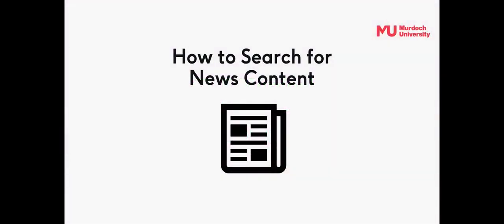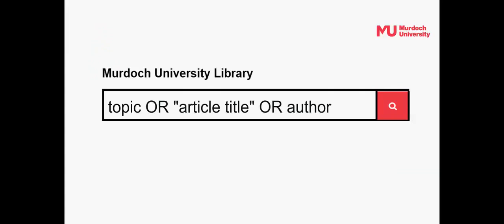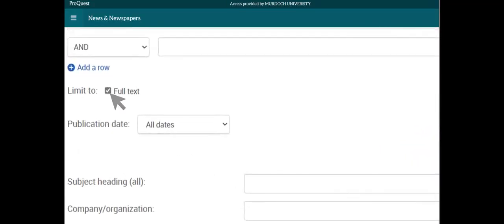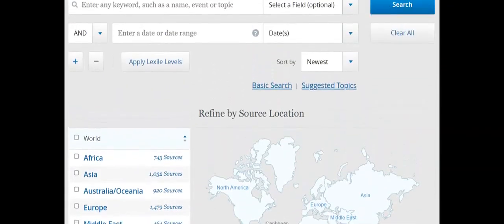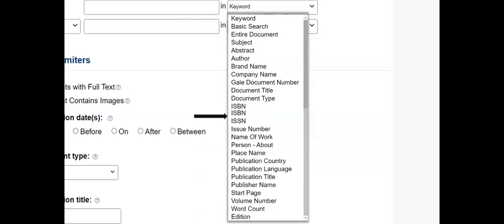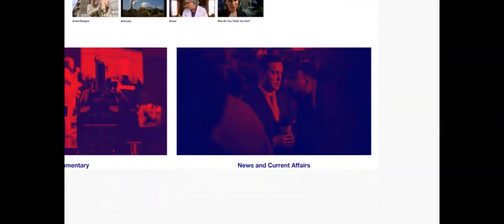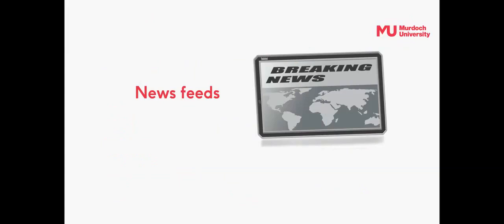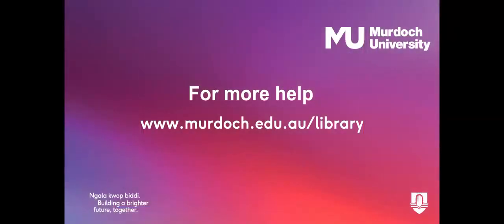How to Search for News Content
Search for news content, such as newspaper articles, at Murdoch University Library

0:08 Source articles – Library Search
0:58 Access news databases
1:13 Source news articles - ProQuest
1:41 Source news articles – NewsBank
2:20 Source news articles – Gale Onefile News
2:48 Source news articles –  CCH iKnowConnec
3:18 Source news videos – EduTV
3:41 Source news videos – Informit TVNews
4:10  News feeds